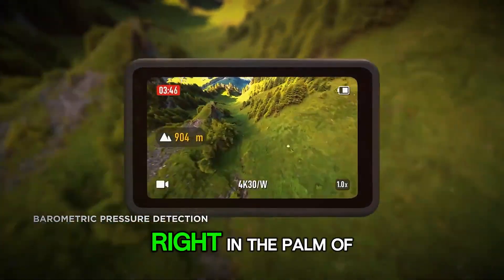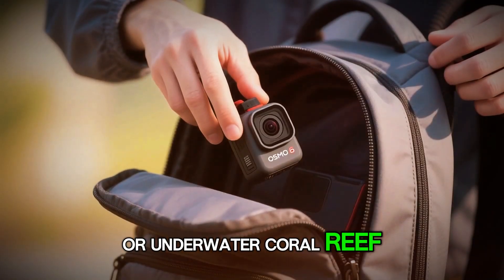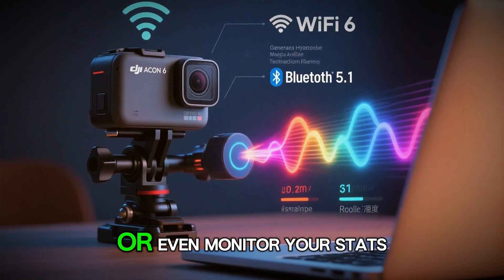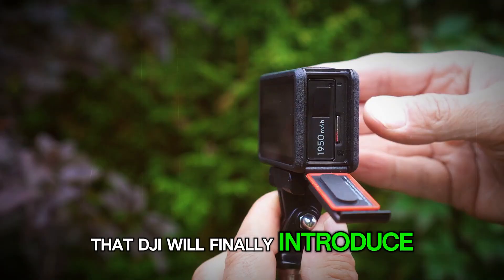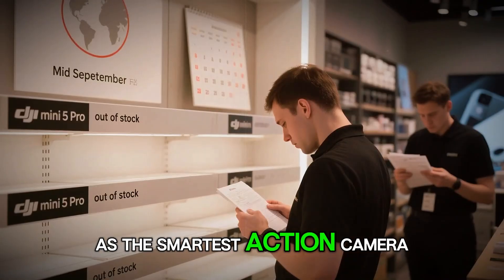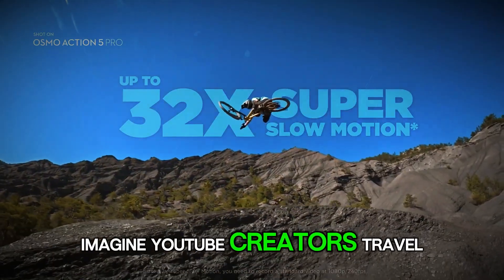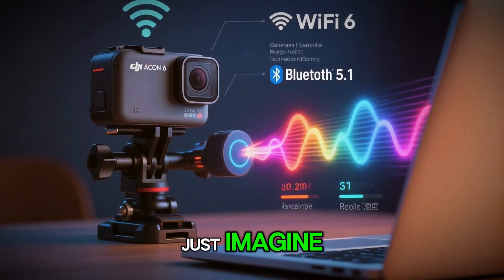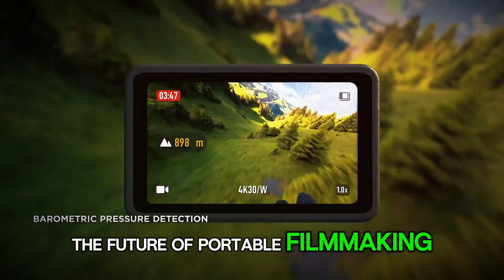DJI Osmo Action 6 – It’s Finally Happening! Full Reveal & Price Confirmed!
The wait is finally over! DJI is back with its most powerful action camera yet — the DJI Osmo Action 6. In this video, we’re revealing the confirmed release date, full specifications, official price leaks, and all the major upgrades that make the Action 6 a true GoPro killer in 2025.

From a 1-inch sensor and 8K video recording to advanced stabilization and improved low-light performance, the Osmo Action 6 is shaping up to be DJI’s most advanced camera ever. Whether you’re a filmmaker, vlogger, or extreme sports enthusiast, this camera could completely change how you capture your world.